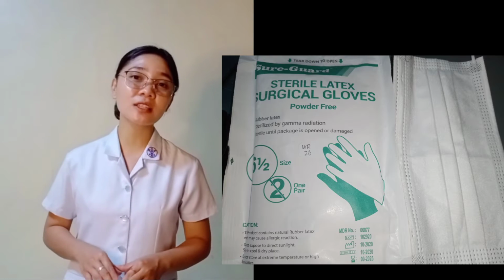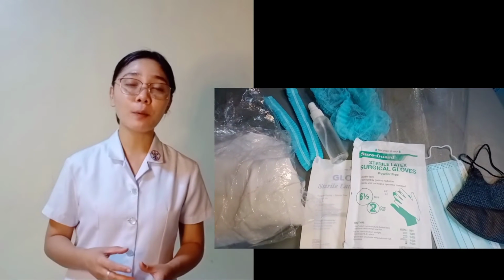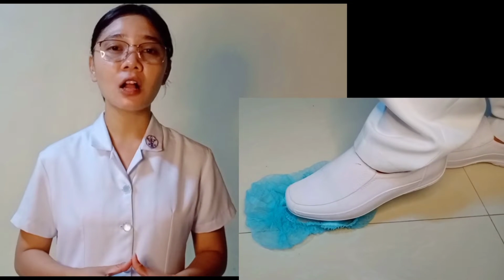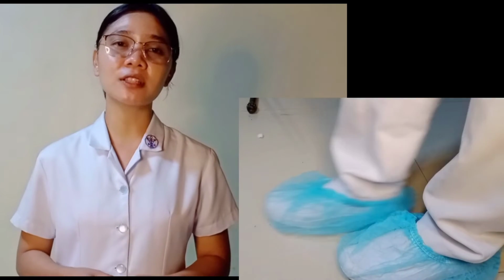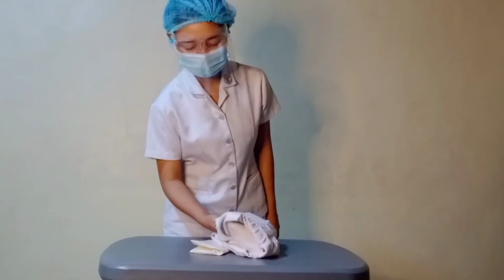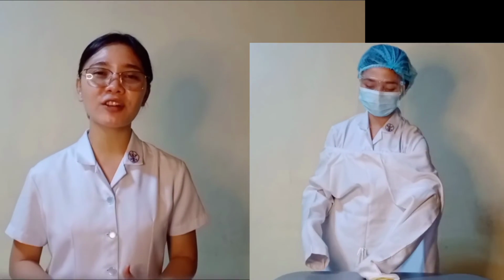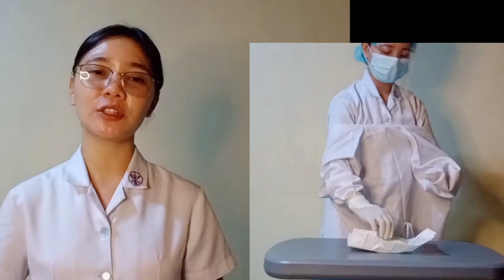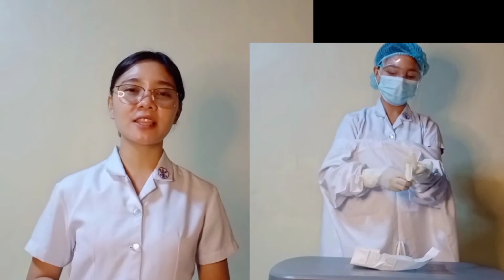APPLYING STERILE GLOVES & CLOSED GLOVING